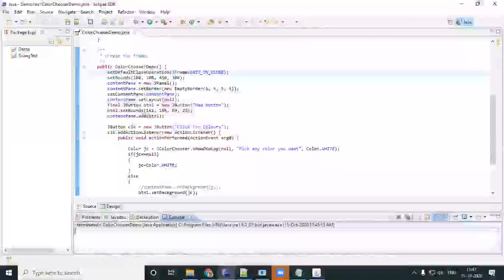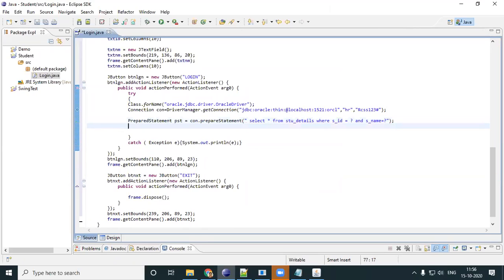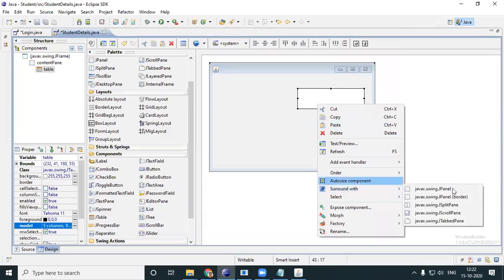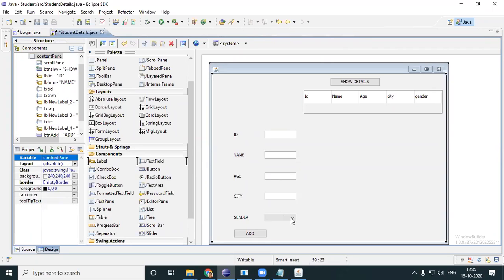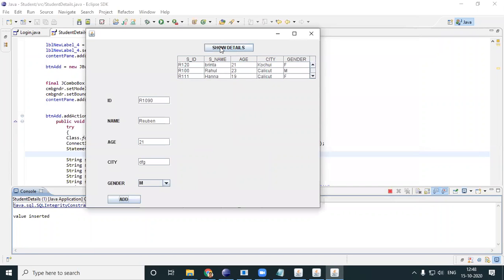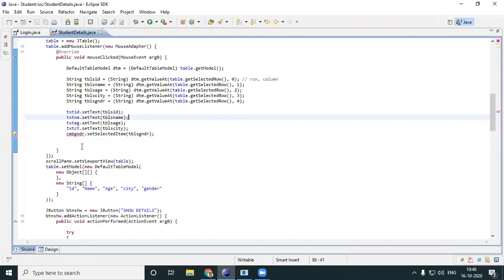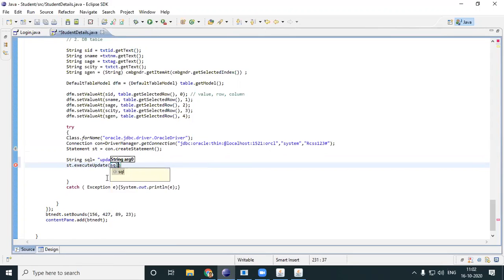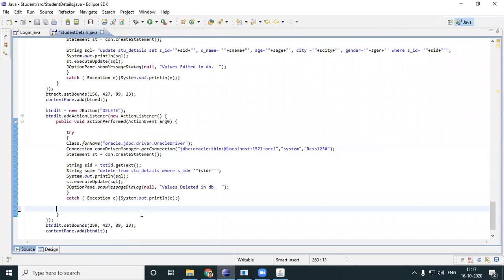Add/Edit/Delete Student Details (GUI and Tables) - JTable, JComboBox, JScrollPane, JButton